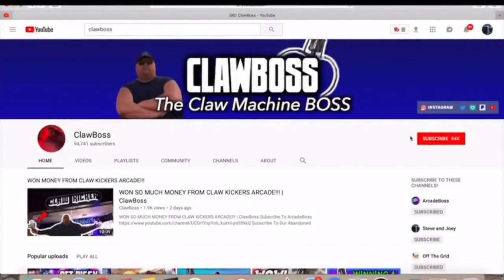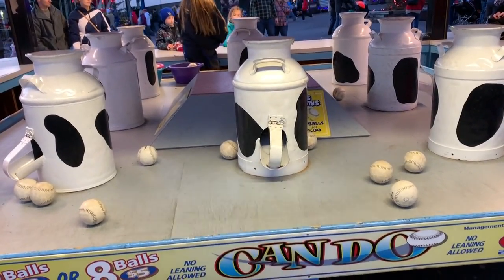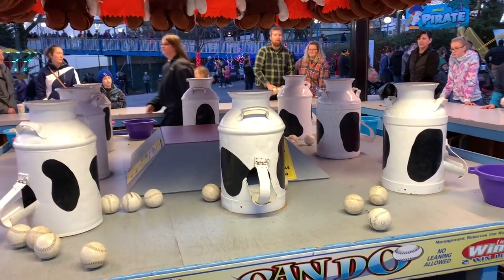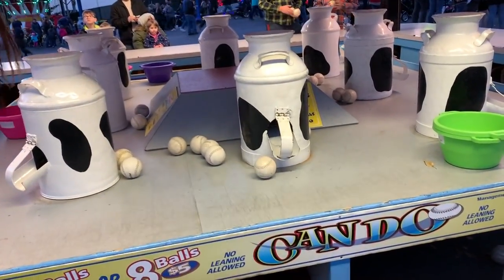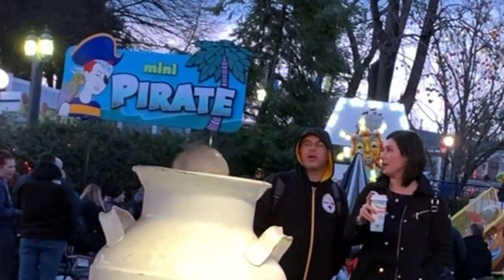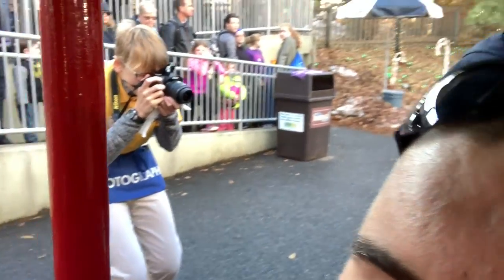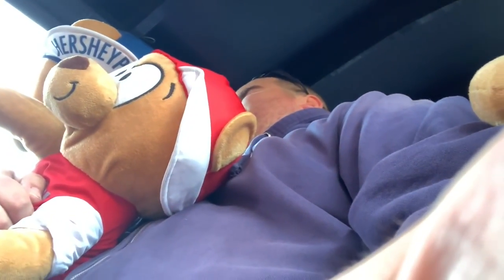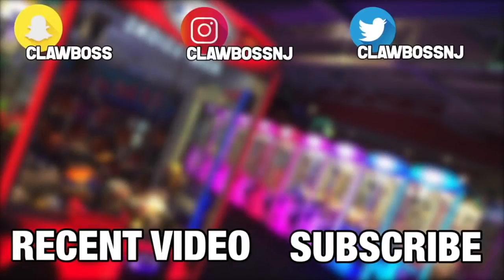HE WON THE BIGGEST PRIZE FROM THE MILK JUG TOSS CARNIVAL GAME!! SHOWED US HOW TO WIN!! | ClawBoss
HE WON THE BIGGEST PRIZE FROM THE MILK JUG TOSS CARNIVAL GAME!! THEY SHOWED US HOW TO WIN!! | ClawBoss

If you did enjoy this video, don't forget to SMASH that thumbs up button 👍🏼 and SHARE it with all your friends!